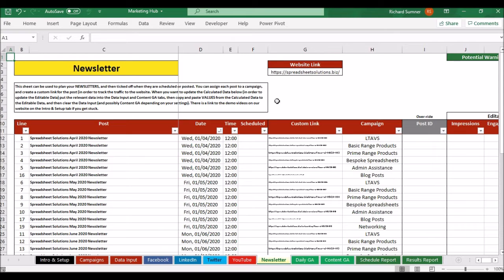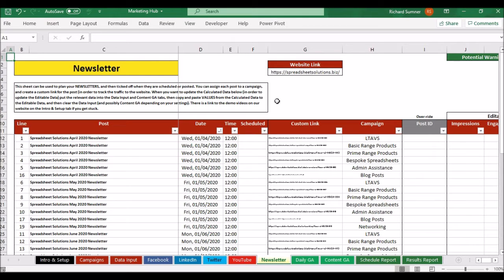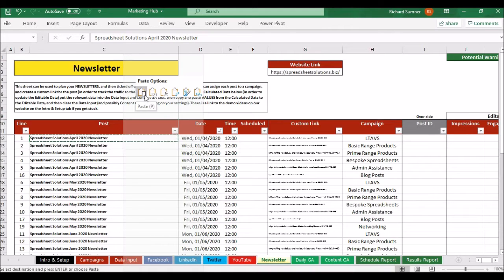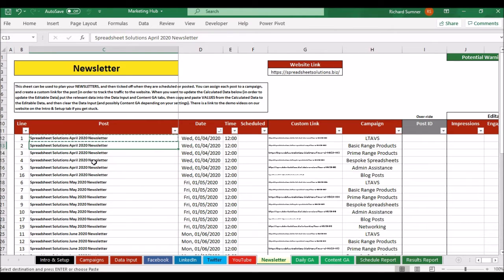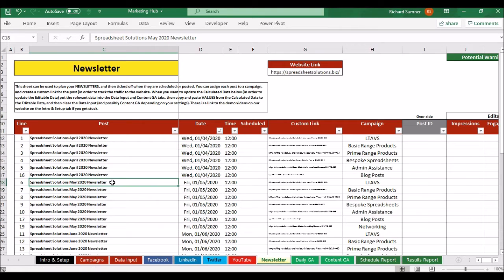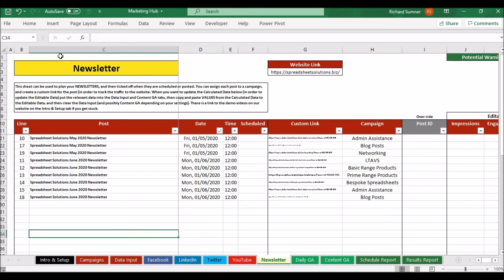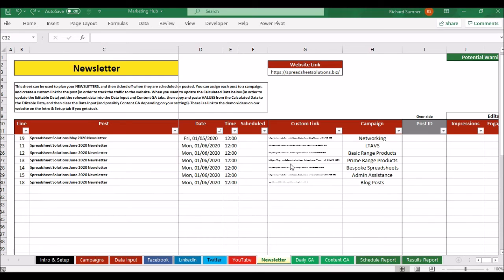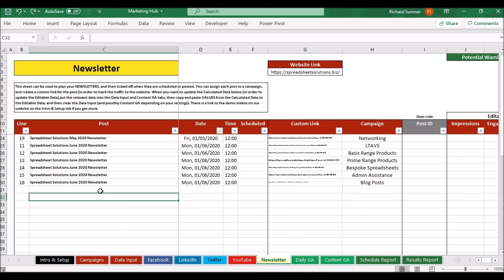Spreadsheet Solutions - How to Not Ruin Your Spreadsheets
If you purchase a spreadsheet made by someone else, here are some ways to make sure that you keep it working well.